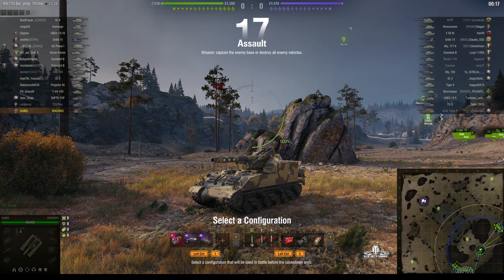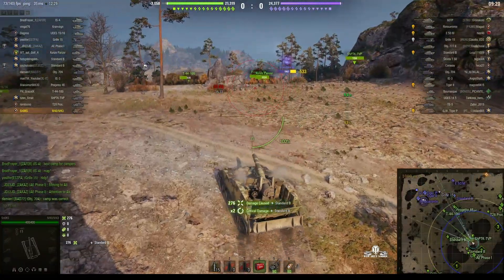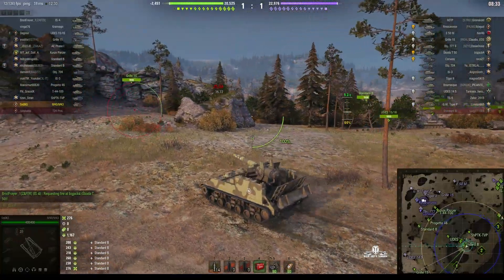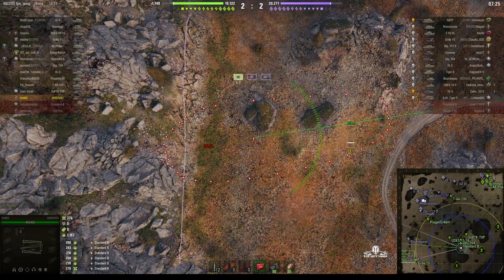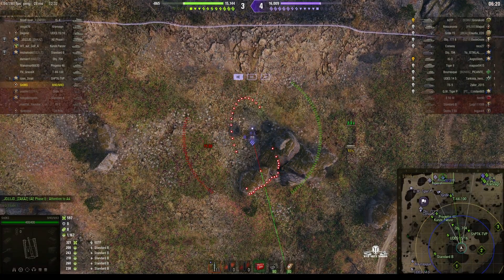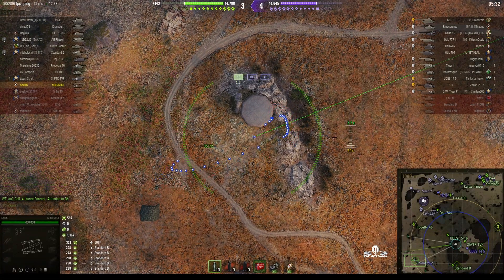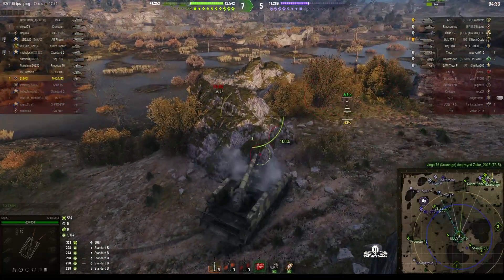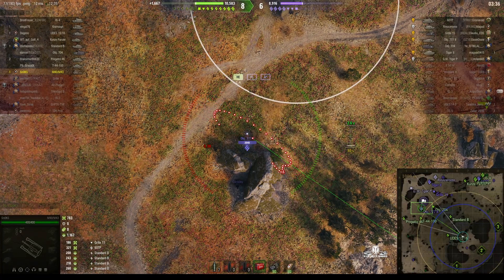M40/M43 - Sn0KS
This replay is from 2 August 2022 on Karelia Assault. The player was Sn0KS in the M40/M43.

Video Contents
00:00 Intro
00:08 Battle
09:13 Results
12:42 Armor
13:58 Modules